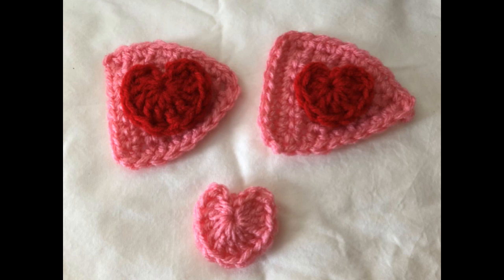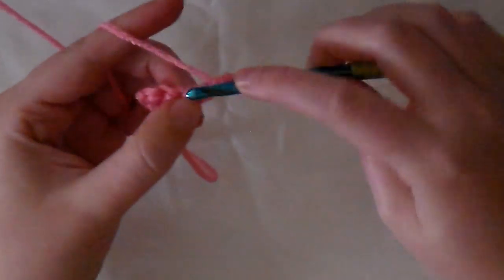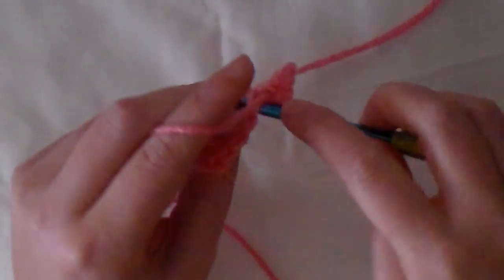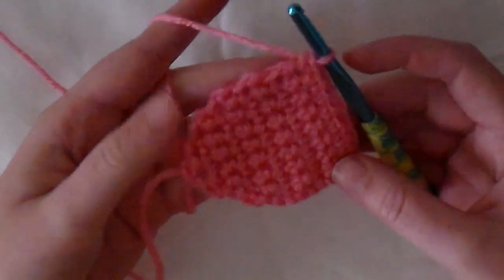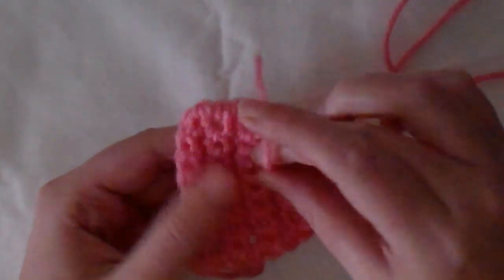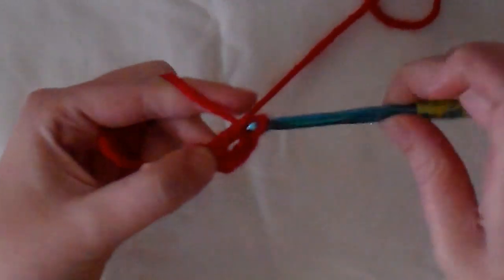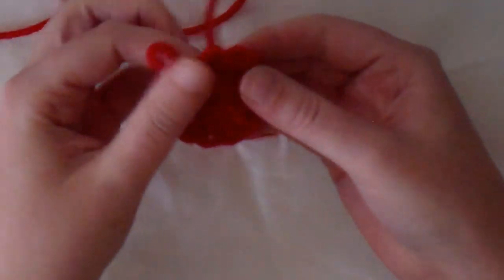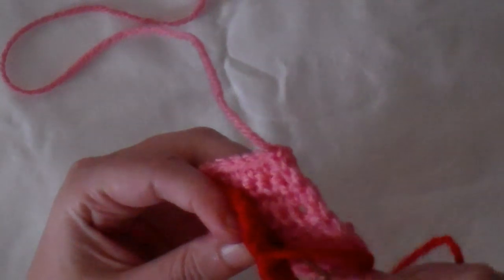Flag & Heart Applique | Crochet Tutorial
This is an adorable flag and heart applique I made for my Valentine's Day countdown. I hope you enjoy it! This is my first tutorial, so be nice! Haha!

For a FREE PDF of this pattern, head over to my Facebook group (linked below). It will be in the "files" section.